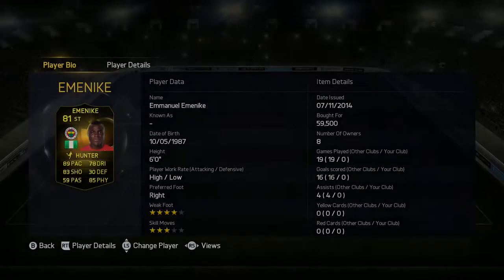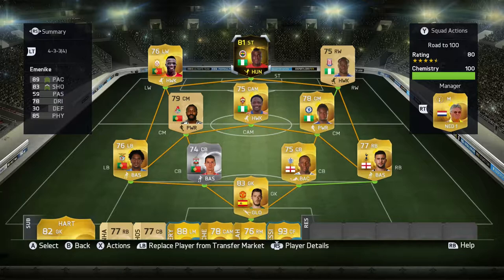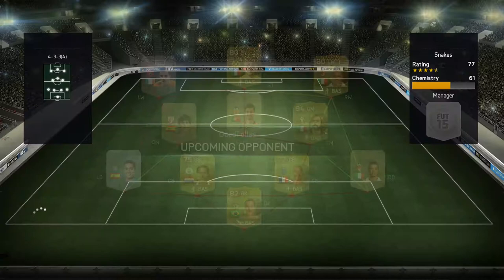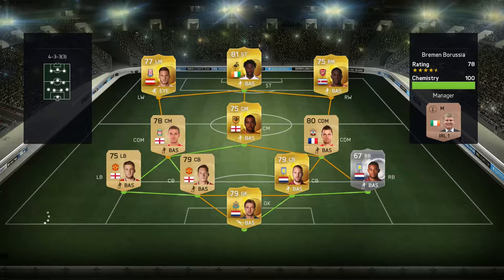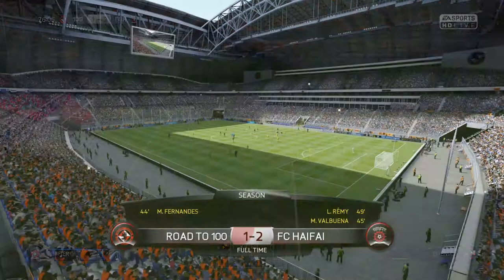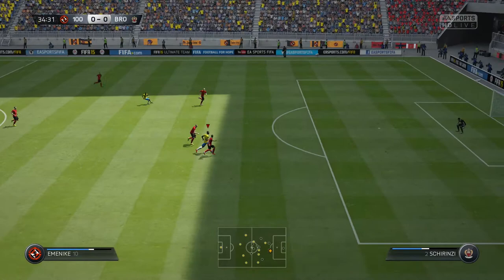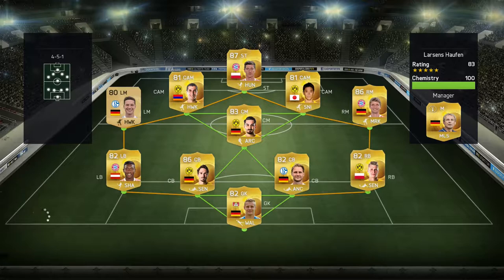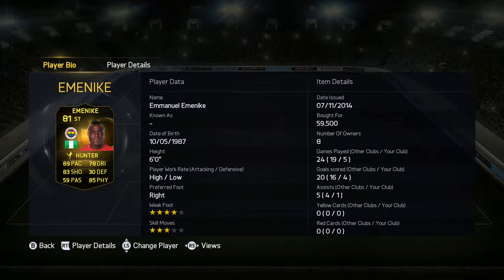FIFA 15 - Emmanuel Emenike's Road to 100 Goals #1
A FIFA 15 Ultimate Team series, taking control of in-form Emmanuel Emenike and seeking to score 100 goals with him as quickly as possible.